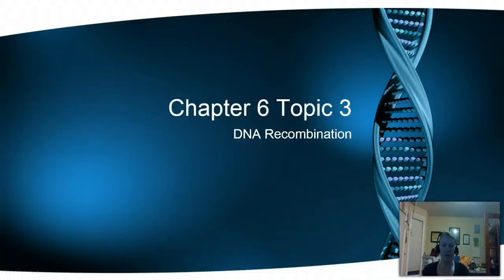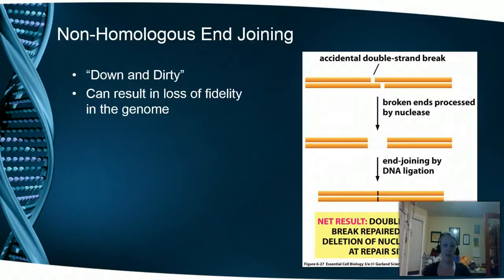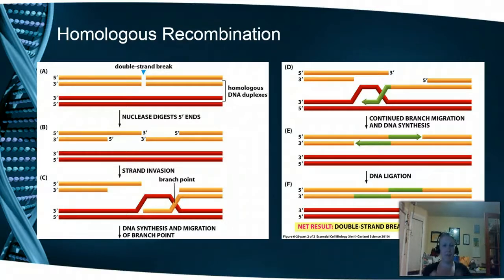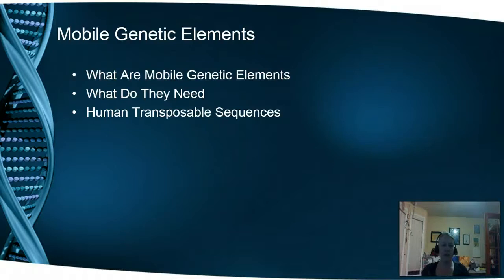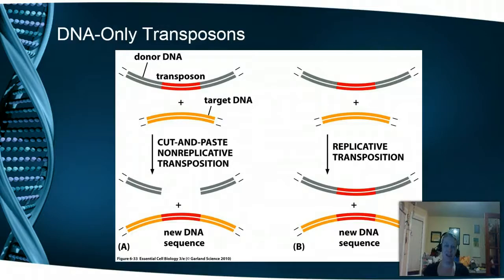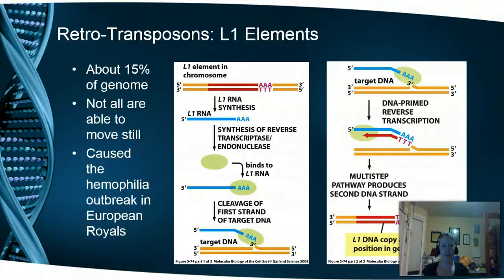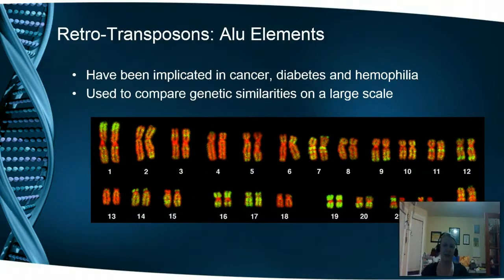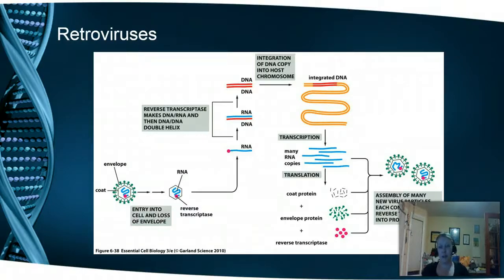B204 Chapter 6 Part 3